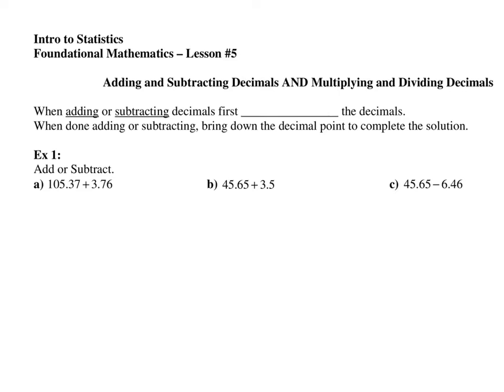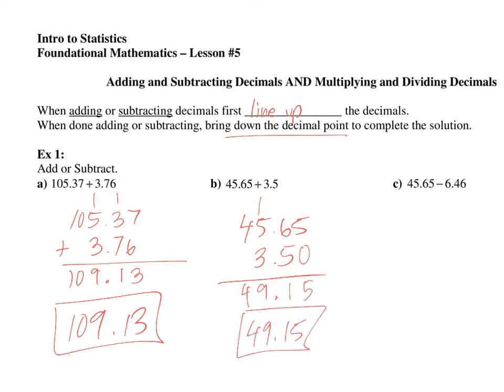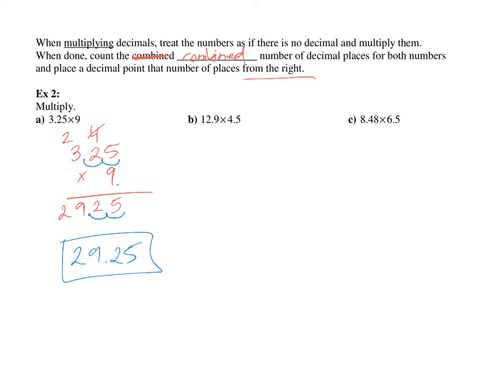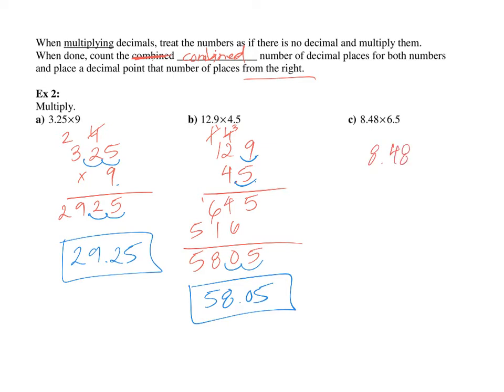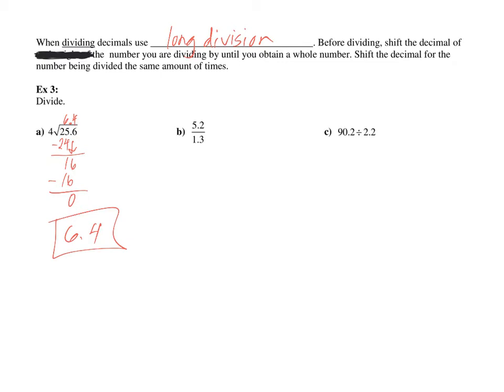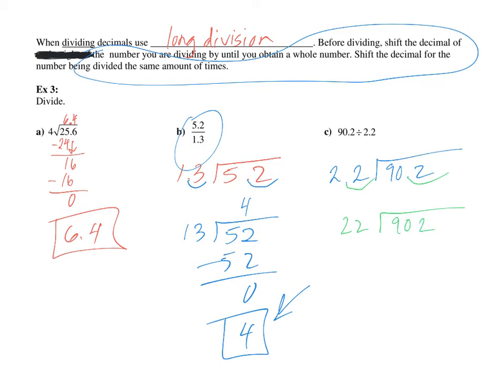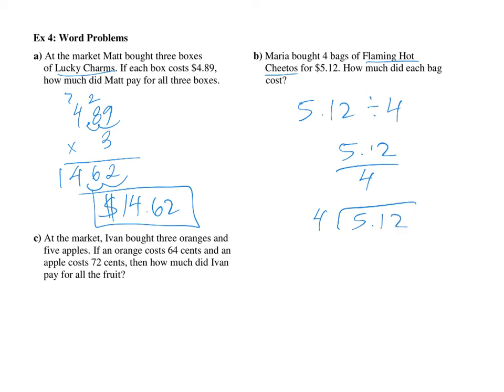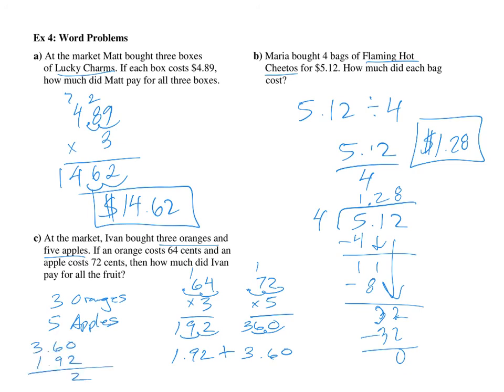Lesson 1.5 - Intro to Stats